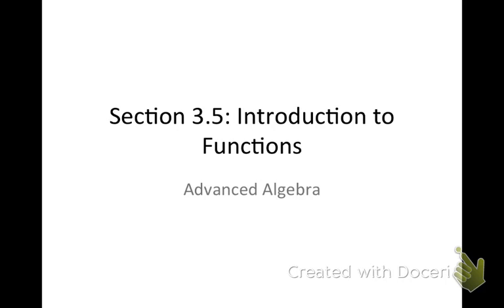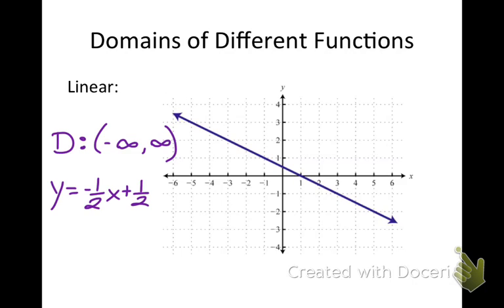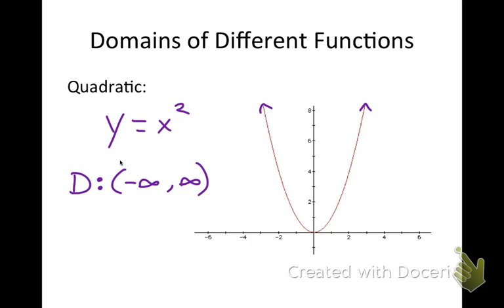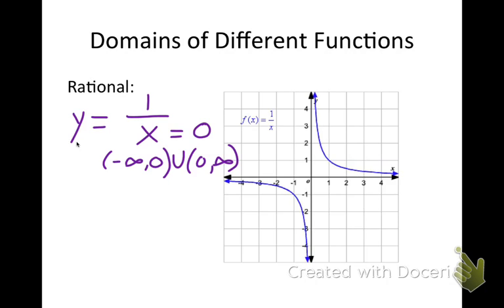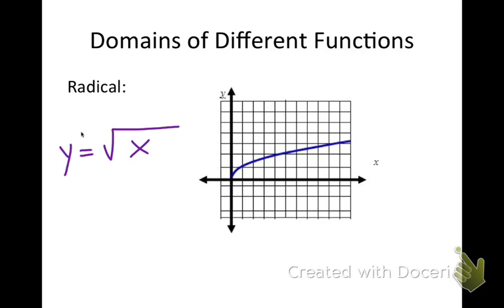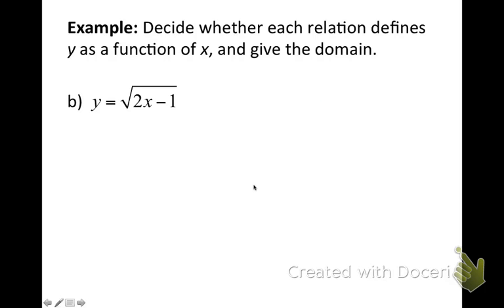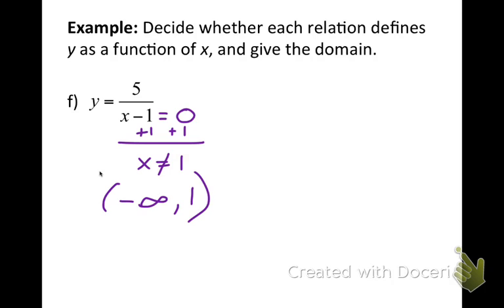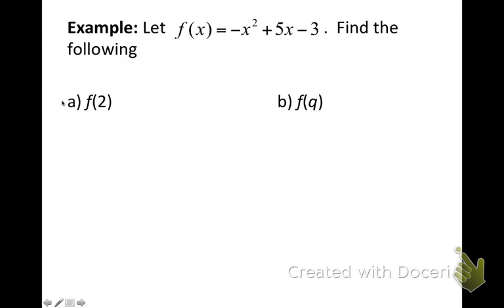10/10/17 Adv Alg Section 3.5 part 2